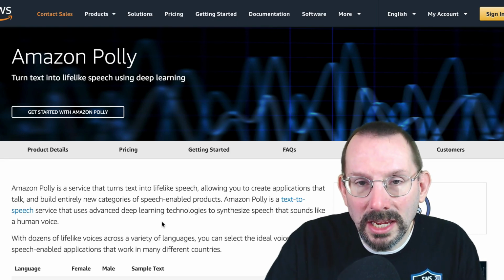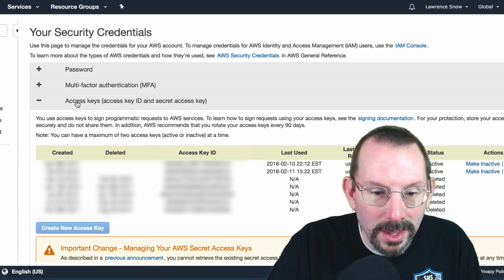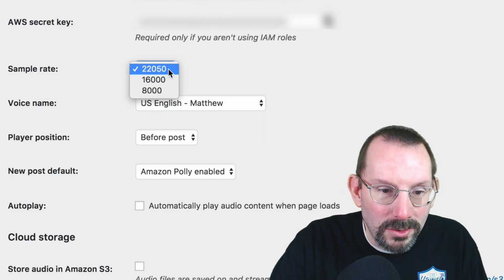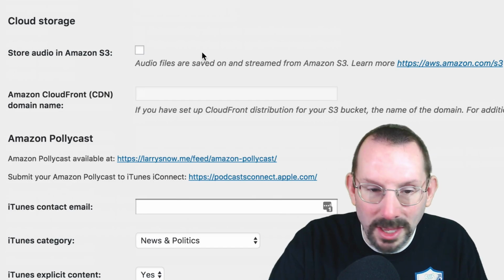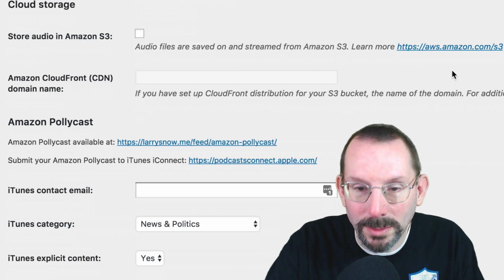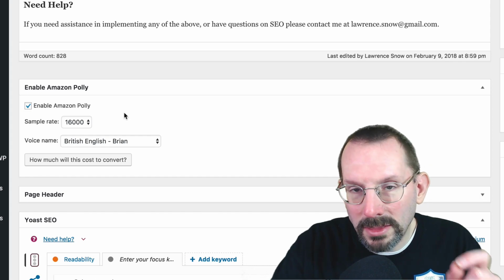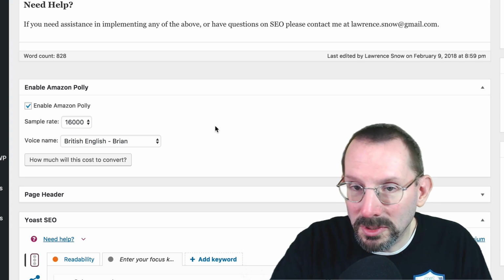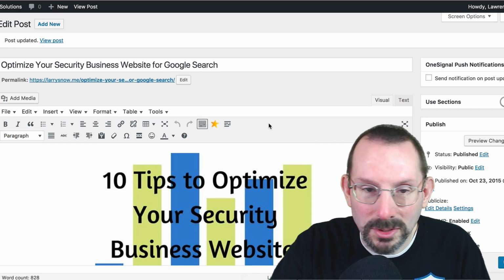Amazon Polly - Text to Speech for Wordpress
AWS' Amazon Polly, a text to speech AI, teamed up with WP Engine to create a Text to Speech WordPress plugin to create audio files of blog posts on the fly. The Amazon Polly plugin is available for free in the WordPress directory. To get the plugin to work you'll need an AWS account with access keys.

The plugin includes the ability to create a podcast of melodious robotic voices. Not something I'd opt for, but I'm sure Amazon will be improving the synthesized voice to be more human-like.

Amazon Polly

Amazon Storage for the audio files

Security Marketing Solutions blog post as tested in video